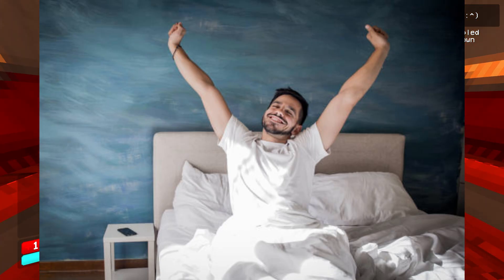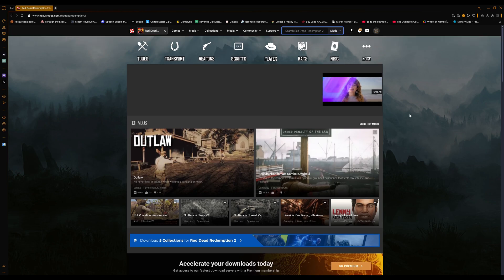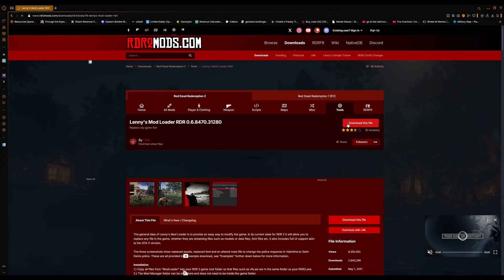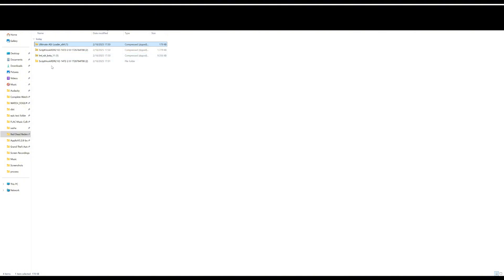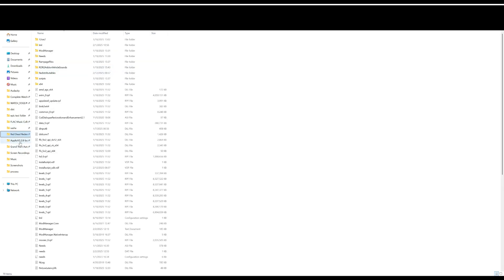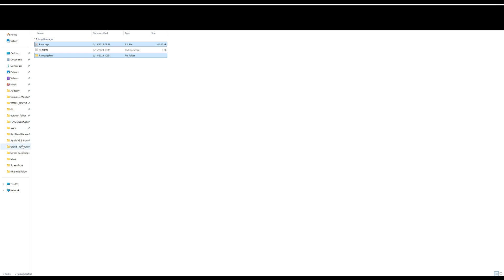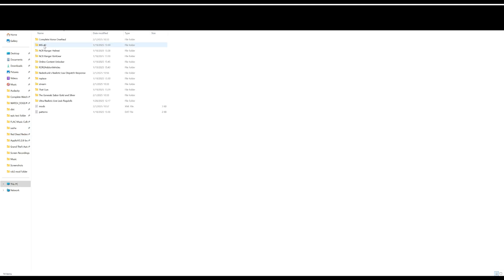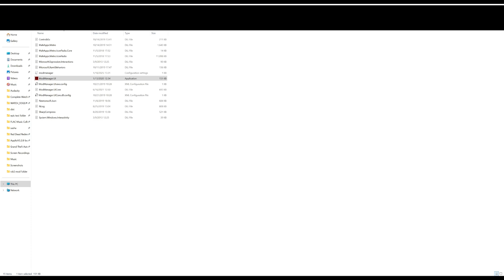RDR2 MODDING GUIDE | How to mod for beginners!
Decided that, with the new ASI loader required for scripthook, might give new people an easy time, and experienced modders a refresh. Mods and tools in description. So, here's a guide on how to install/download RDR2 mods in 2025.